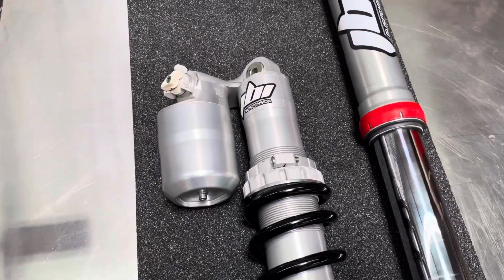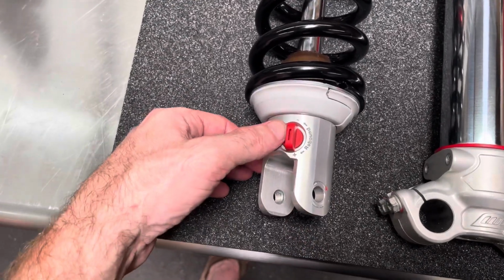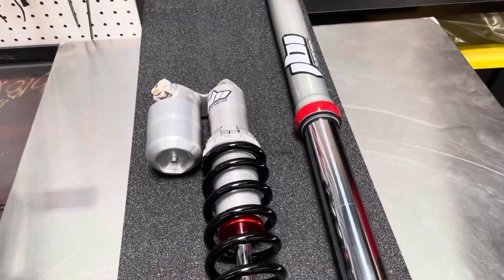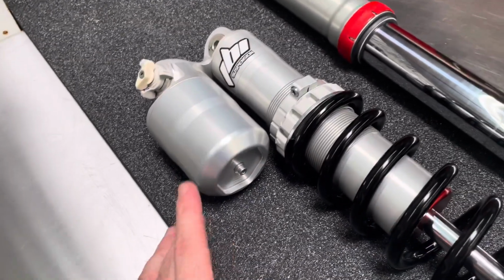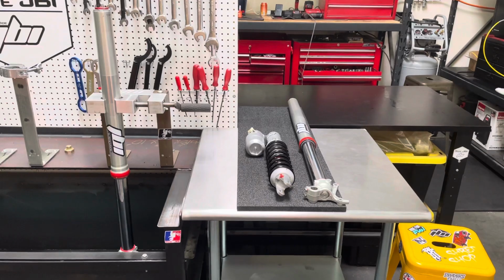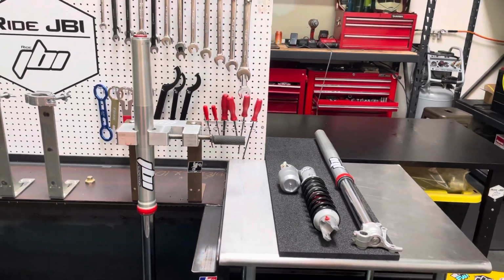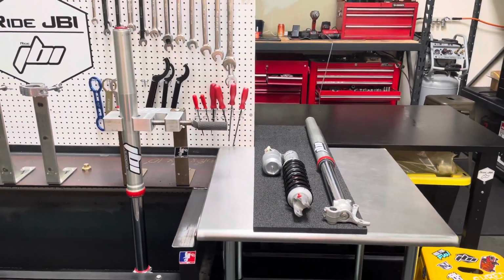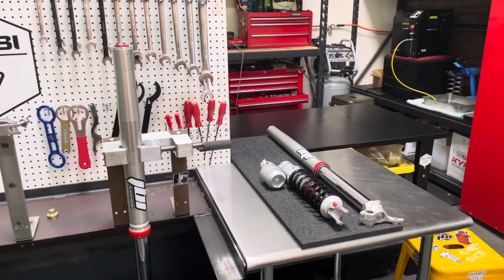2022.5 KTM Factory Edition 450SXF with WP XACT Pro 6500 Fork Inserts & WP Shock Revalve Part 2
Bike 2022.5 KTM Factory Edition 450SXF